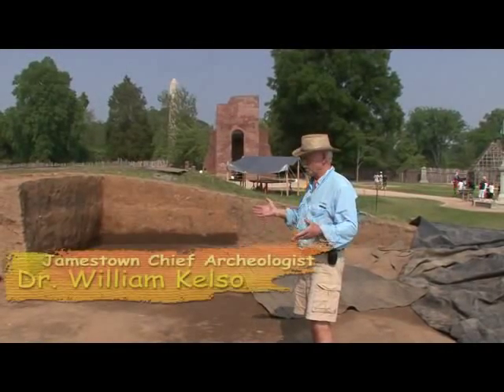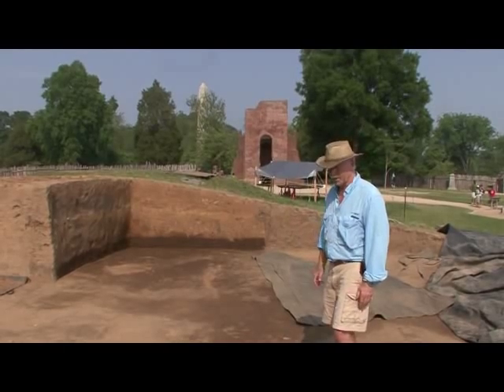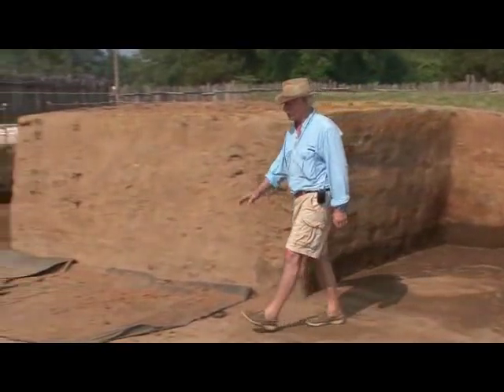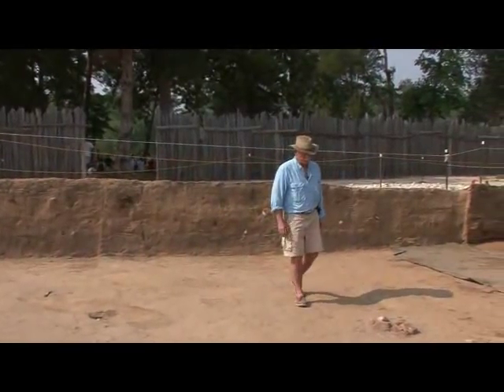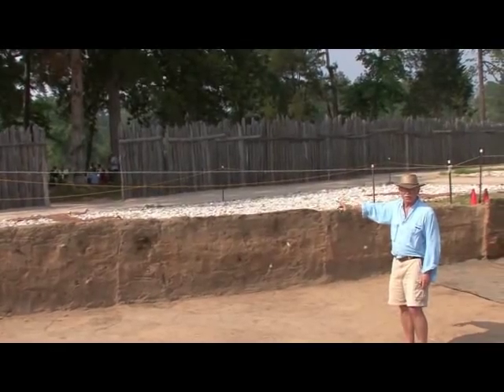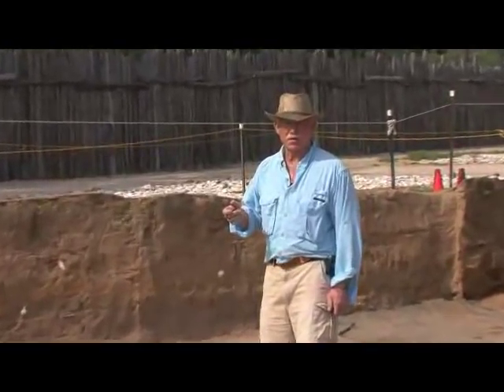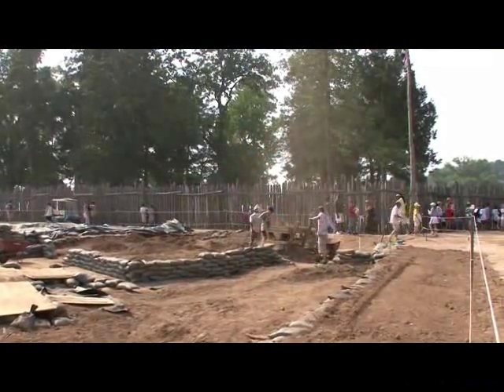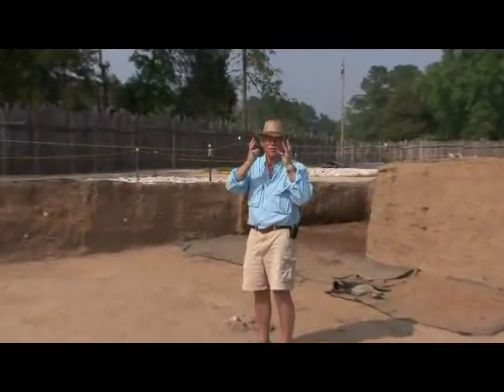Jamestown Archeology Project - Current Dig 06/06/2008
A brief interview with Dr. William Kelso, Chief Archeologist at Jamestown about the current dig site and recent discoveries.